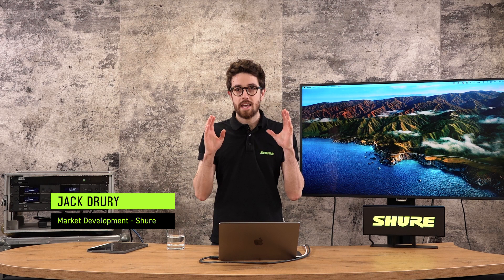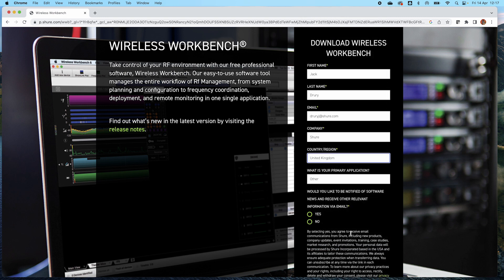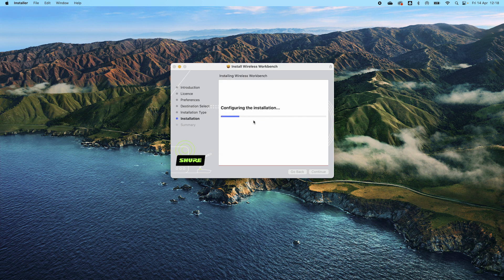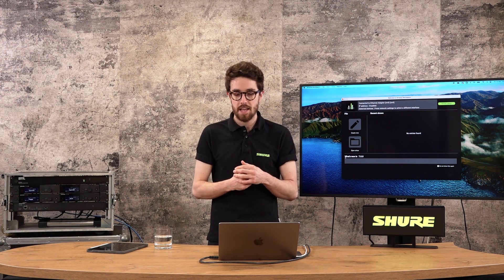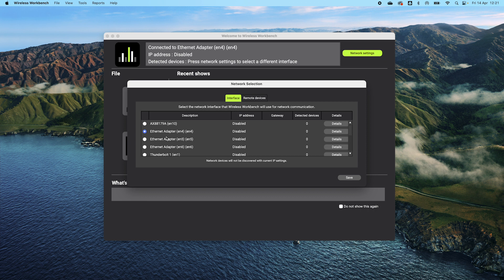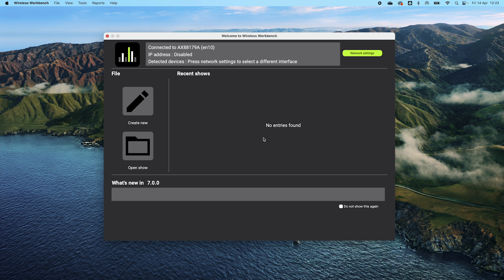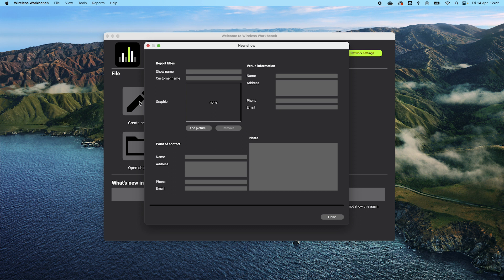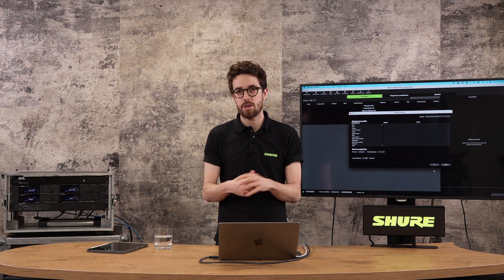Wireless Workbench 7 Fundamentals Training (Pt.2): Getting Started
2/5 In this video, we will go through the process of downloading and installing Wireless Workbench 7
software to your computer.